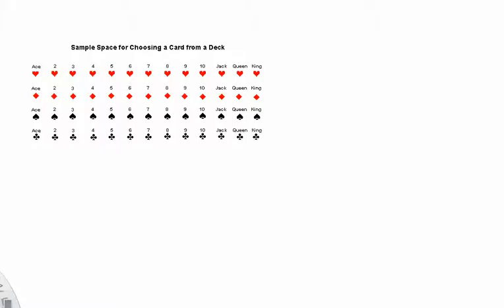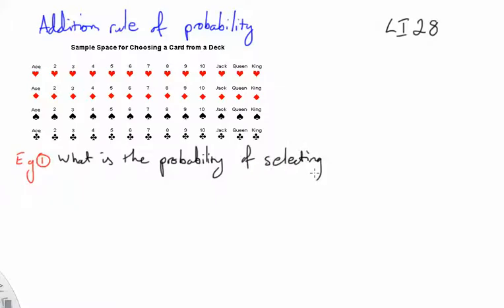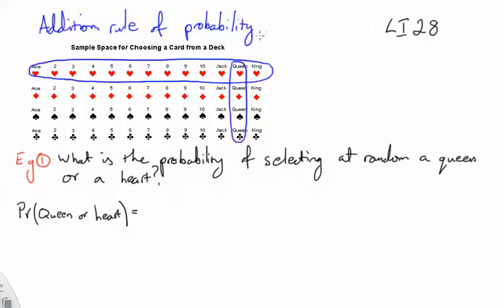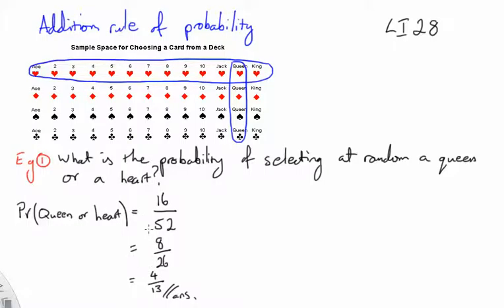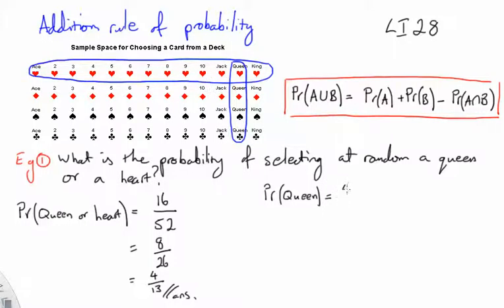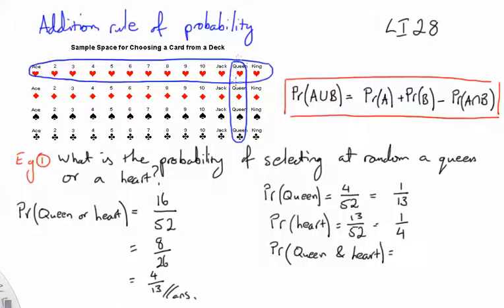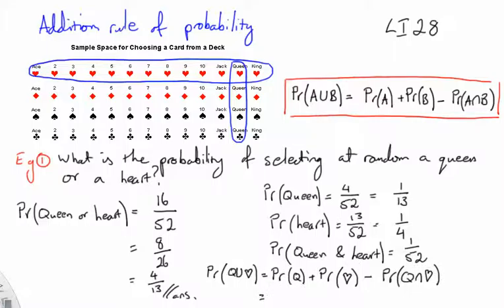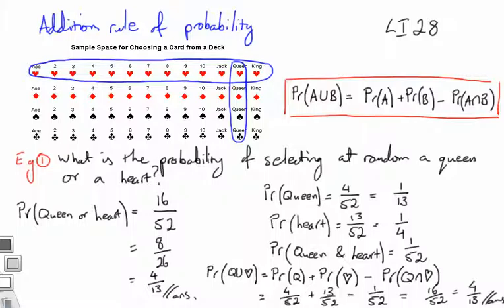28 Addition rule of probability part 1